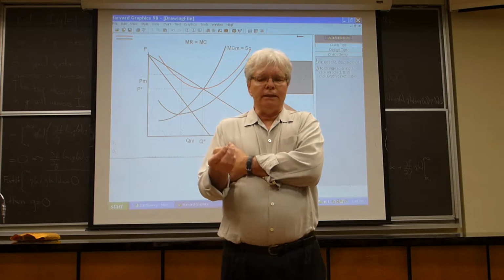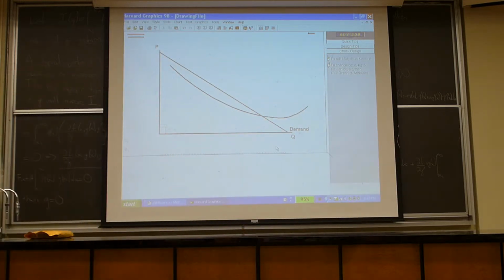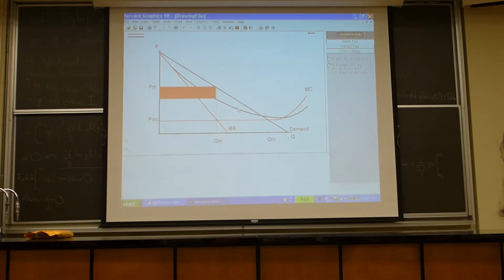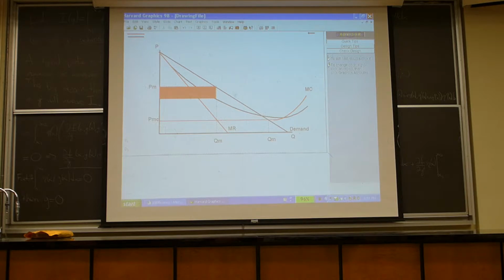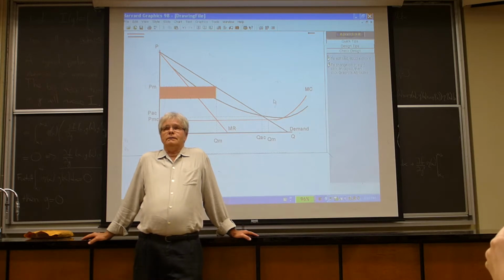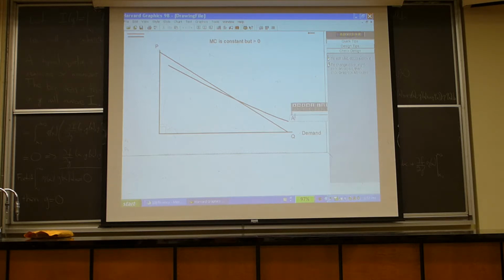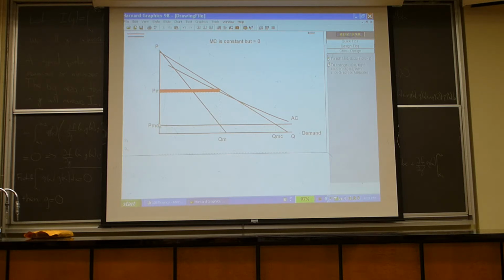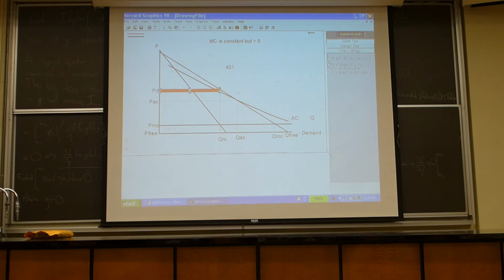Economics lecture #12: 07/03/2013 (part 2)